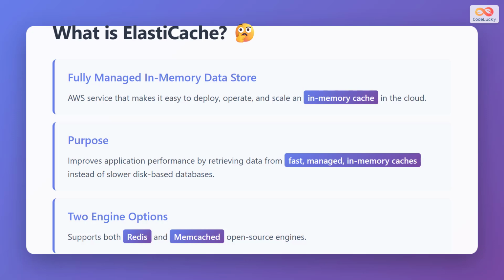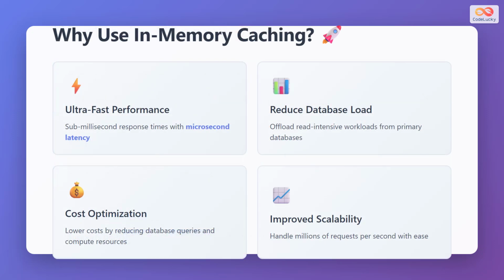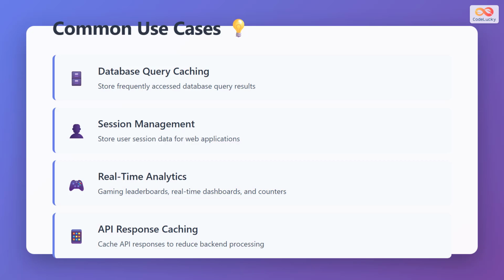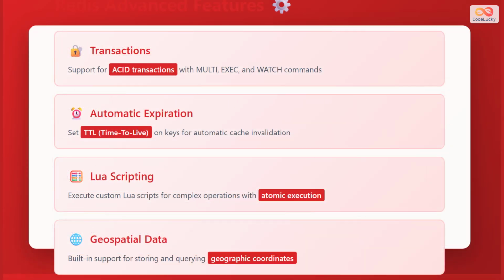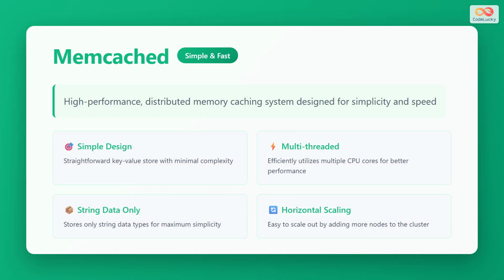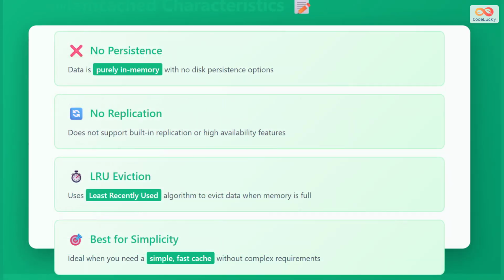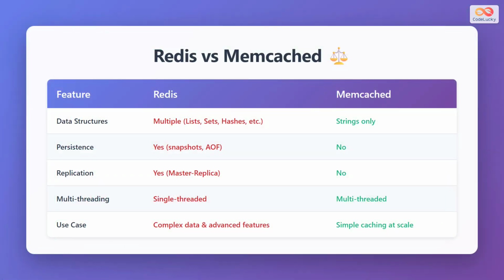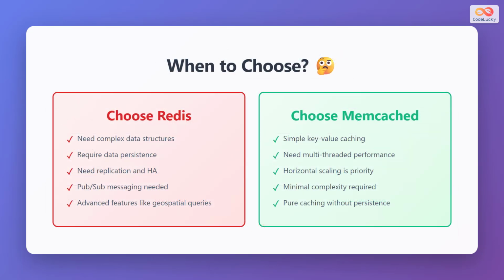AWS ElastiCache Tutorial: Redis vs Memcached In-Memory Caching Explained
⚡ Learn Amazon ElastiCache - AWS's fully managed in-memory caching service!

In this comprehensive tutorial, discover how ElastiCache improves application performance using Redis and Memcached engines. Perfect for beginners learning AWS databases!

🎯 What You'll Learn:
• What is Amazon ElastiCache and why use in-memory caching
• Benefits: Ultra-fast performance, reduced database load, cost optimization
• Common use cases: Database query caching, session management, real-time analytics
• Redis deep dive: Advanced data structures, persistence, replication, Pub/Sub
• Memcached overview: Simple, fast, multi-threaded caching
• Redis vs Memcached: Complete feature comparison
• When to choose Redis vs Memcached for your projects

💡 Key Topics Covered:
✅ In-memory data stores and caching fundamentals
✅ Redis advanced features: Transactions, TTL, Lua scripting, geospatial data
✅ Memcached characteristics: LRU eviction, horizontal scaling

Whether you're preparing for AWS certifications, building scalable applications, or optimizing database performance, this video provides clear explanations of ElastiCache essentials.

🚀 Perfect for cloud developers, solution architects, and anyone working with AWS databases!

Chapters:
00:00 - Amazon ElastiCache - In-Memory Caching Service
00:22 - What is ElastiCache?
00:51 - Why Use In-Memory Caching?
01:23 - Common Use Cases
01:54 - Redis Overview
02:30 - Redis Advanced Features
03:05 - Memcached Overview
03:35 - Memcached Characteristics
04:05 - Redis versus Memcached Comparison
04:40 - When to Choose Redis or Memcached
05:15 - Outro